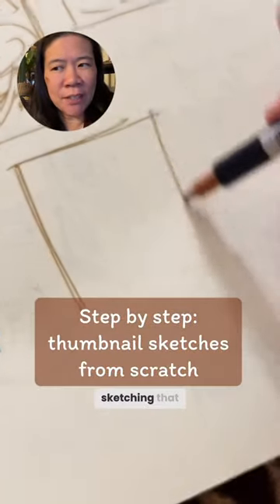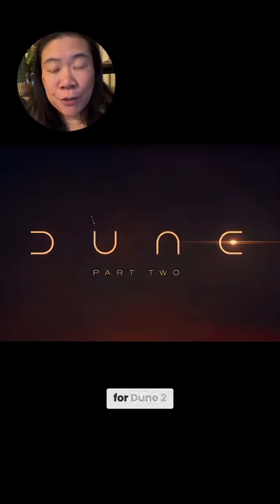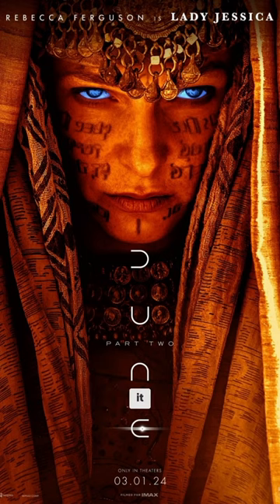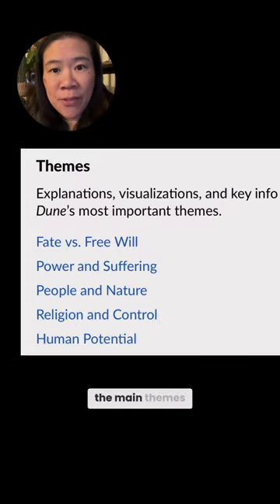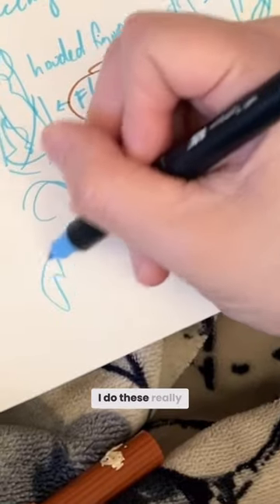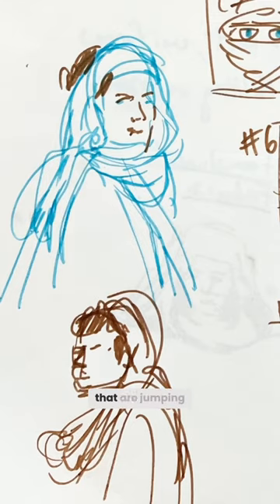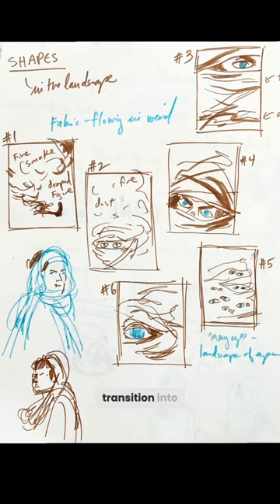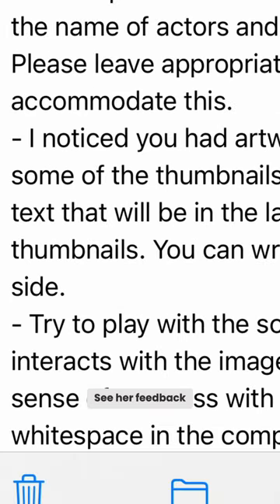See How Thumbnail Sketches Begin from Nothing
Note: this is not a pro gig! This is a personal project. One relationship I’ve never had before is working with an Art Director. That relationship seems so opaque online, so I thought it would be fun for us to take away that wall and show you what it’s actually like.

If I’m going to do freelance Illustration, I need to learn the nuts and bolts of what that relationship is like. Lucky for me, I know a seasoned Creative Director Ashley Browning. I am doing a "rehearsal" illustration with her!

This is the first round of thumbnails that I did. I sent them to her with this message, and I’ll share in the next real what she wrote back.

“Before I send you “real thumbnails” can you tell me if thumbnails that look like this would be acceptable? In terms of format and how sketchy they are. Should I include color or just do black and white? I numbered each sketch too. You can see them here

For mood board images, I dropped a whole bunch here, wasn’t sure if you wanted something that looked more like a mosaic of images. This folder has everything in it. Lmk if there is a better format for sending images too.”

• Portfolio critiques
• Artist calls

• Pro development
• Portfolio critiques